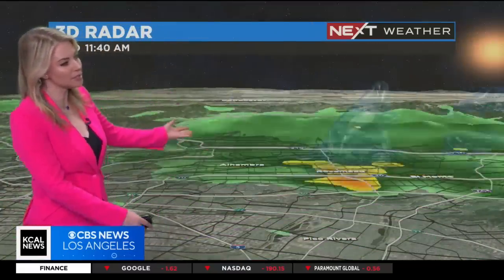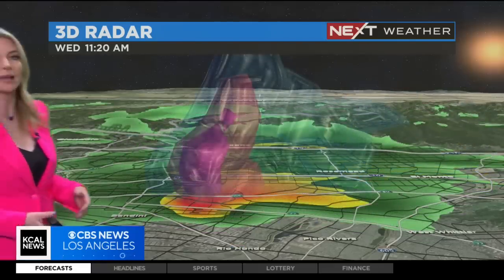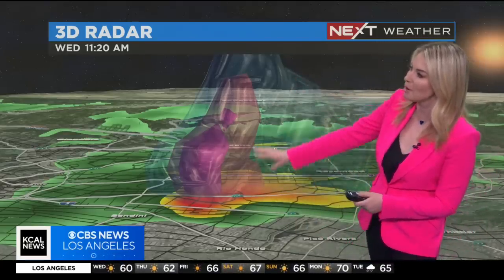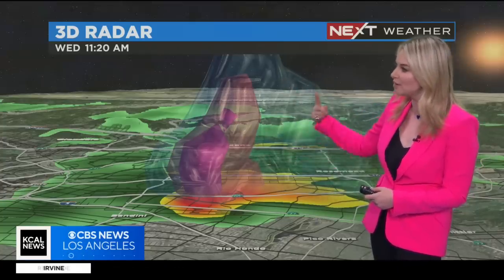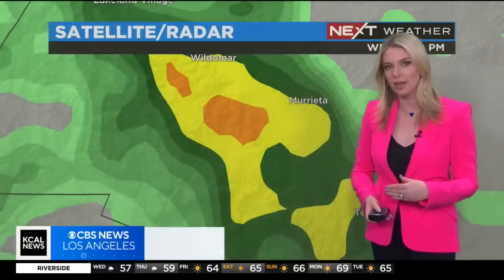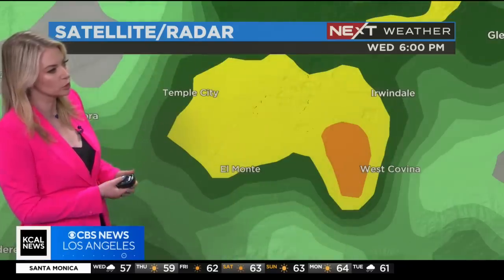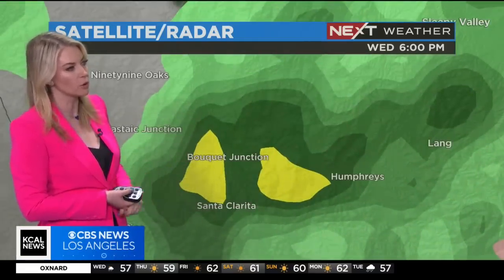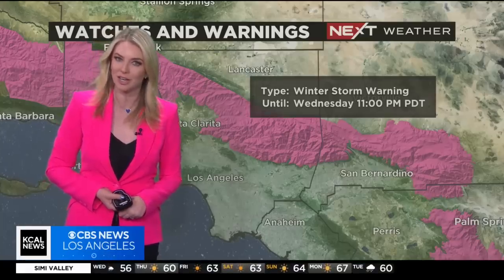Here's a 3D model of the tornado that hit Montebello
A tornado ripped through Montebello at about 11:20 a.m. Wednesday morning, leaving 17 buildings damaged.